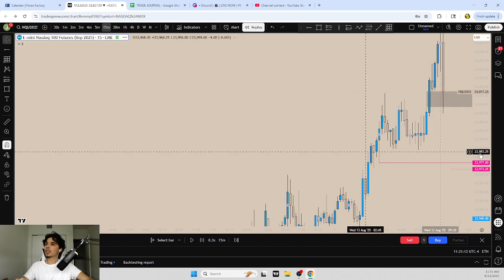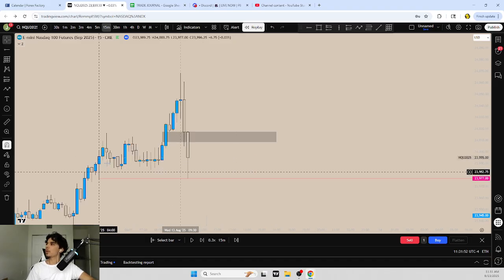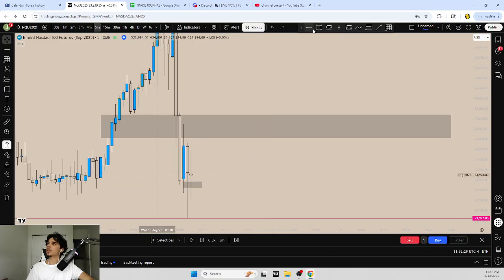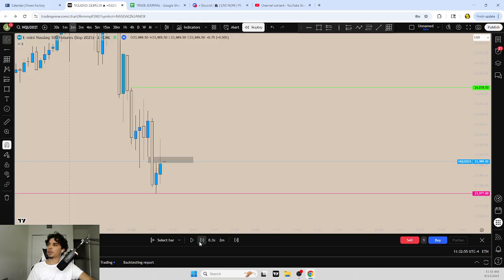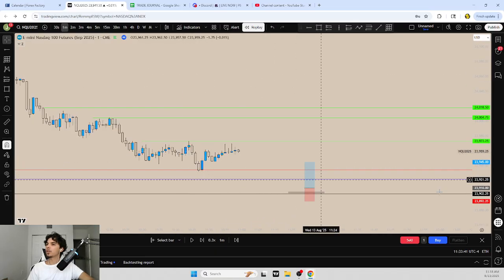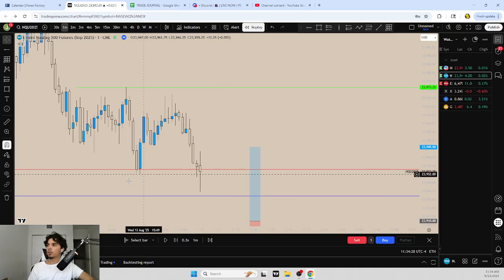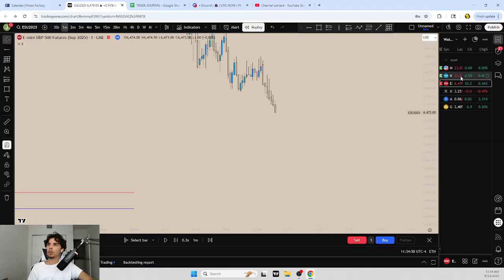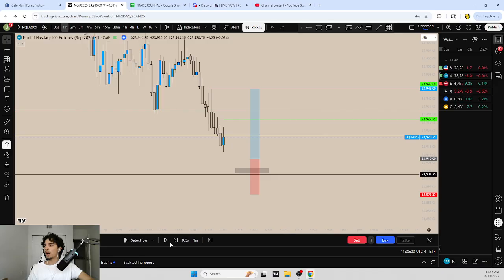TRADE RECAP 8/13/25 MAKING $8135 TRADING NQ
IN THIS VIDEO I AM EXPLAINING THIS SIMPLE MODEL I USE EVERY SINGLE DAY. HERE IS THE FULL RECAP. TO LEARN MORE CHECK OUT MY BEGINNERS BLUEPRINT ON YOUTUBE AND MY DISCORD WITH THE LINK ABOVE!